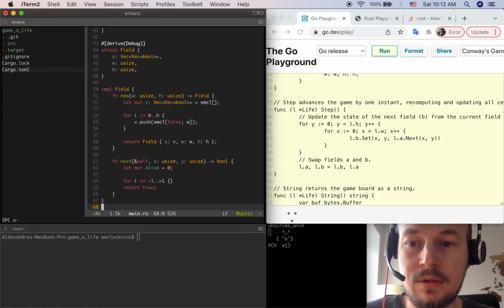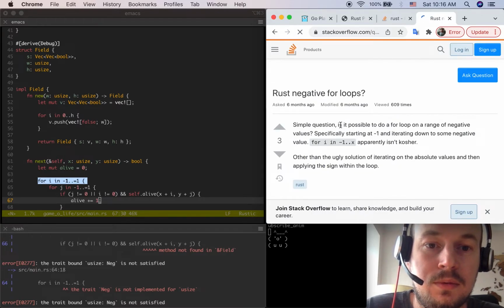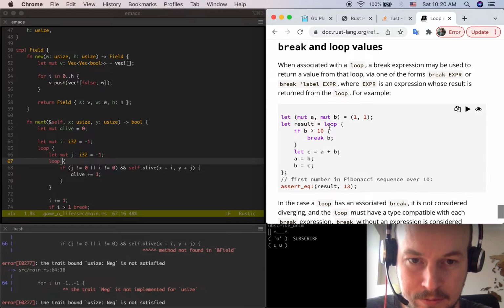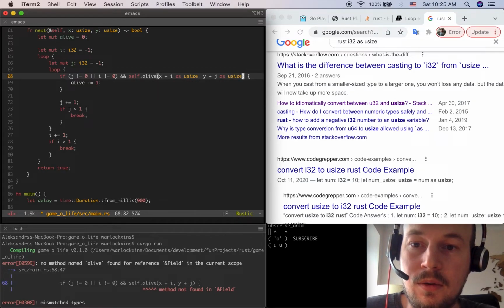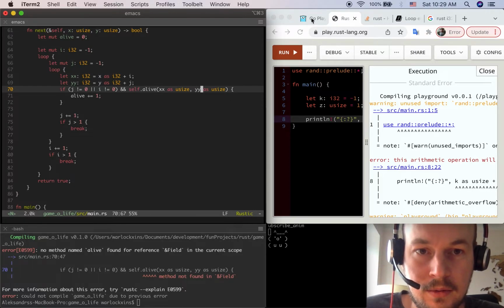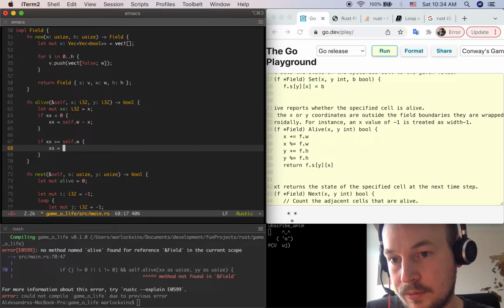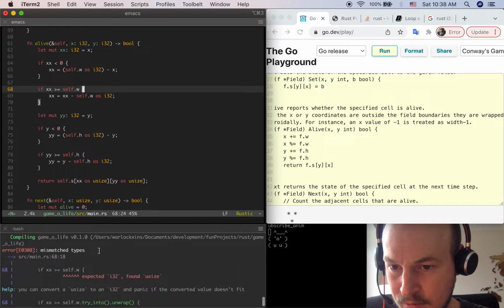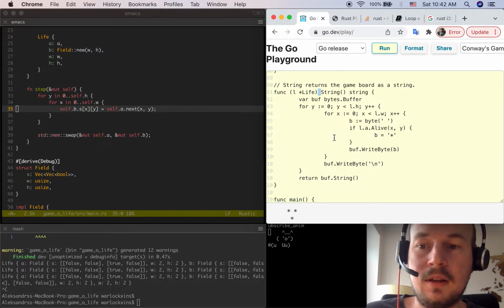Ep 2. Rust - game_of_life rewrite from Go.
As a learning exercise doing conversion from GoLang to Rust.
And I have never done any Game of life application.